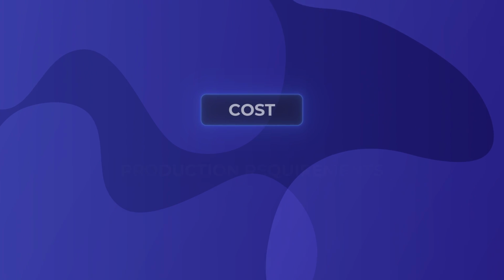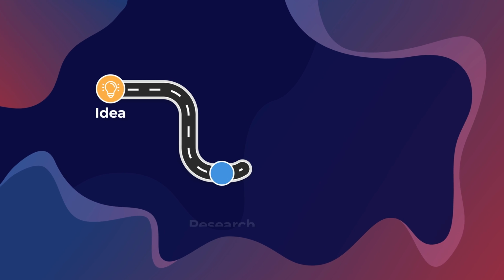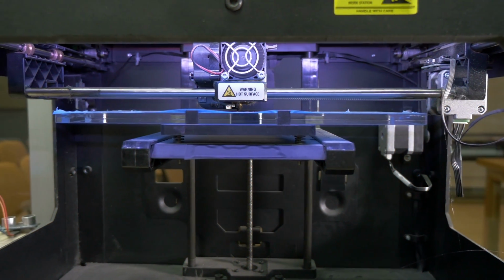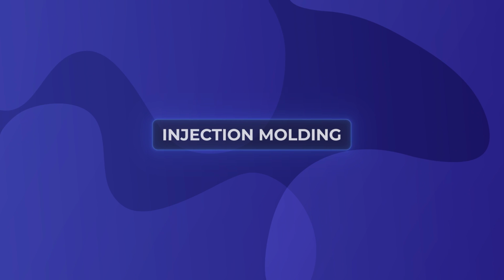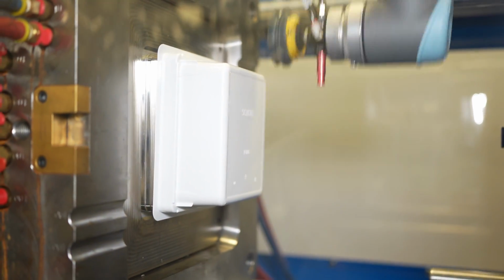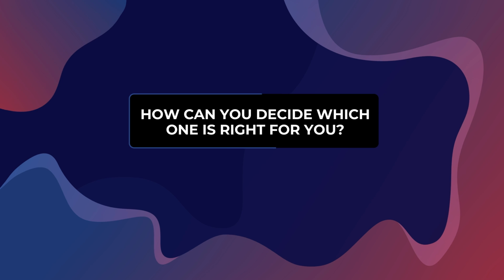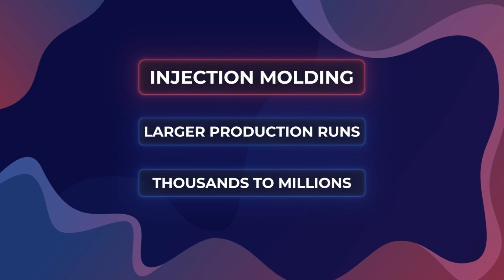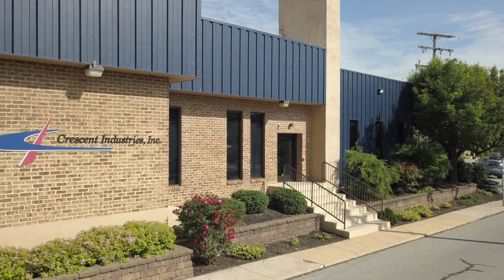Injection Molding vs. 3D Printing | Crescent Industries inc.